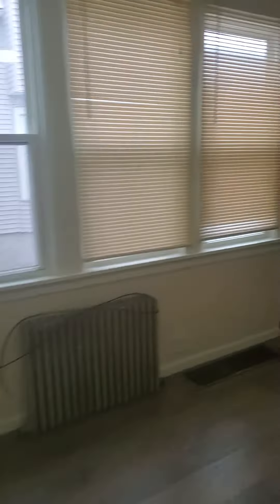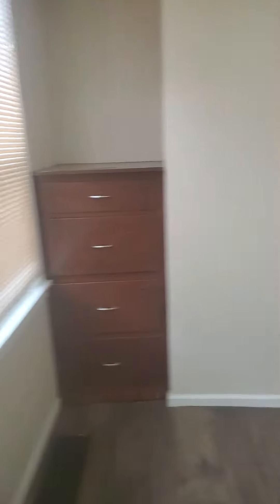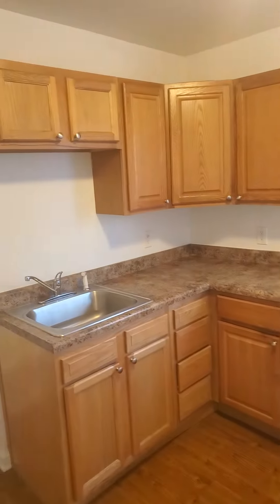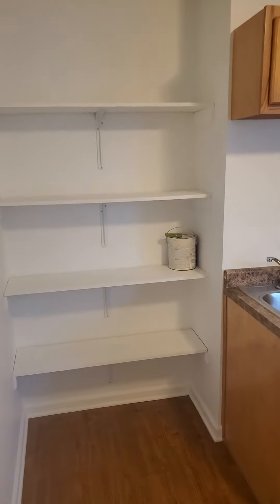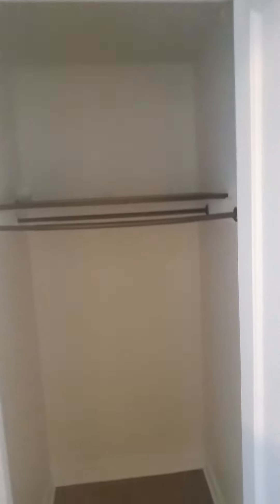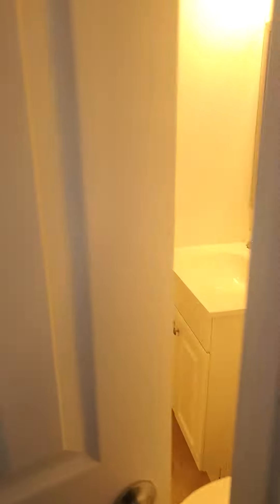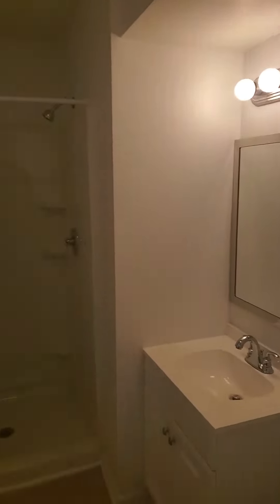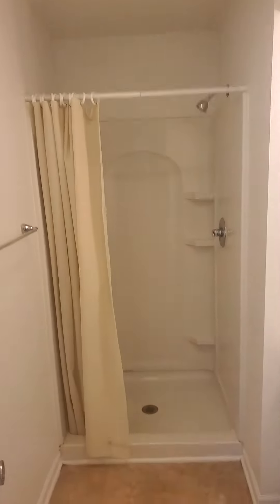1 bedroom apartment (35 carroll)